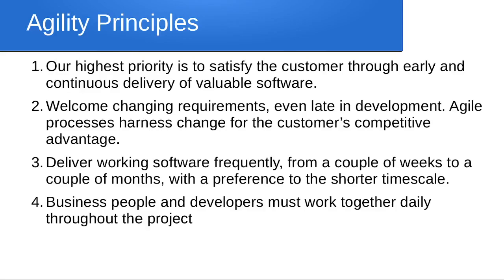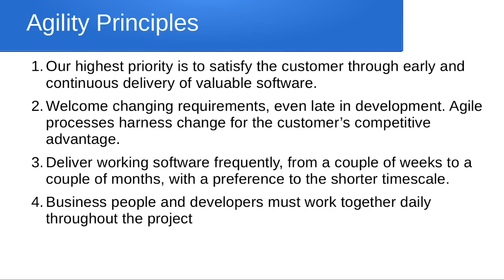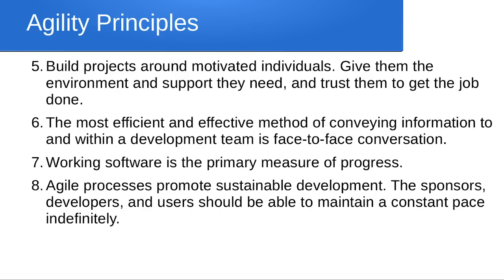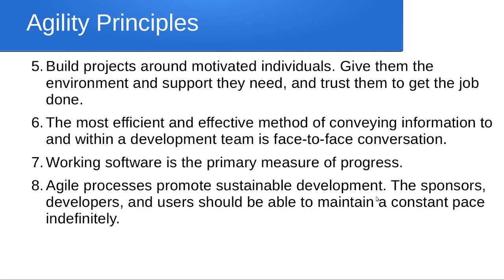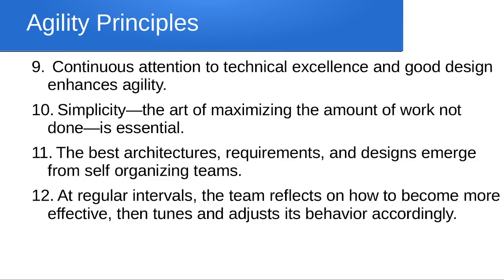Software Engineering: Agility Principles | Principles of Agile process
Learn about the principles that guide the agile process.